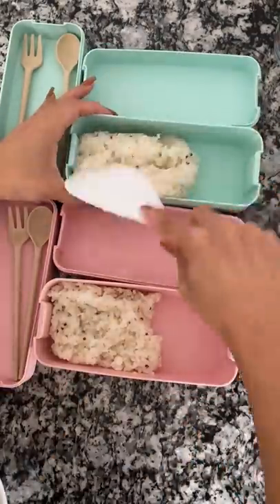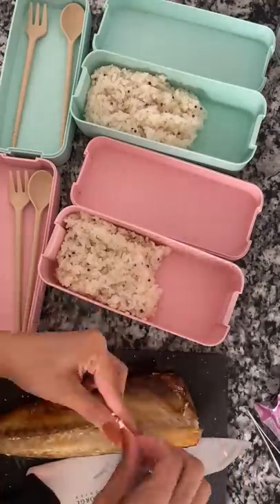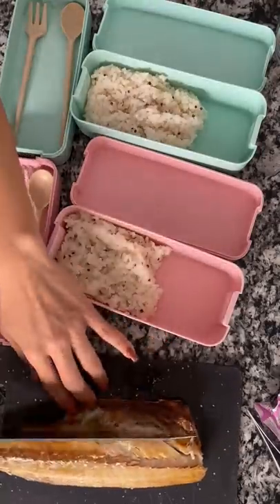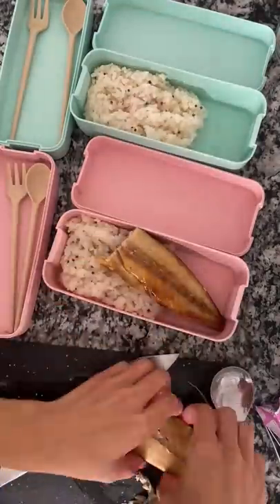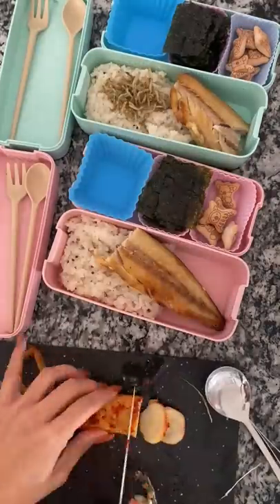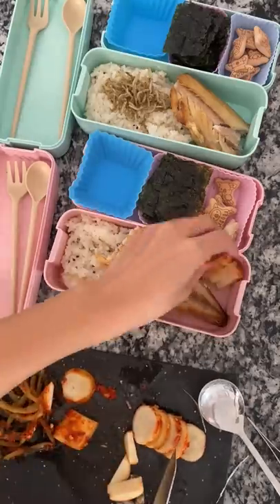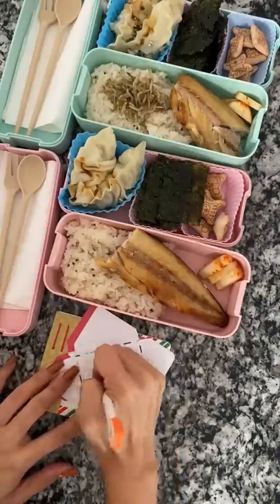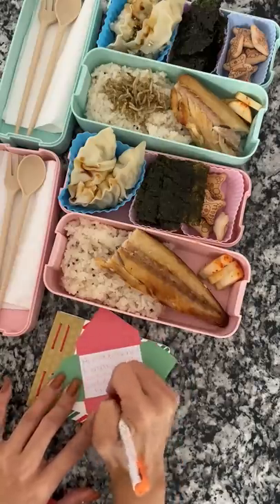Grilled Mackerel Korean Lunch